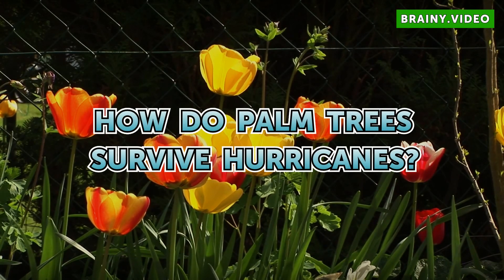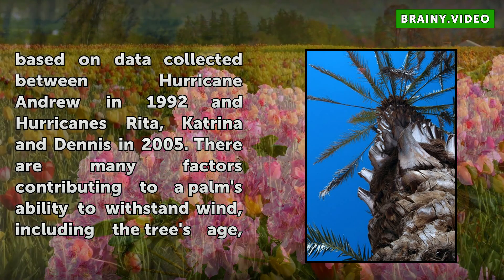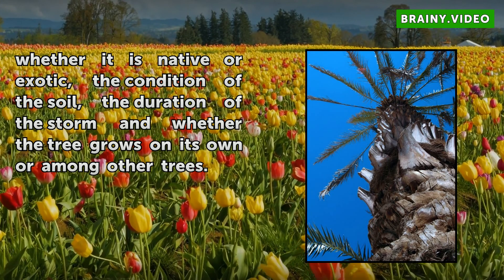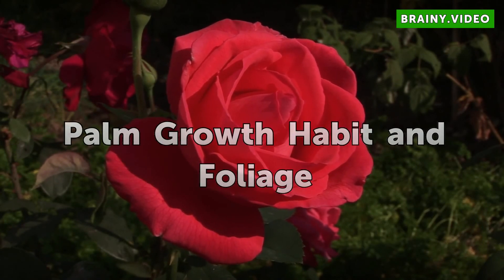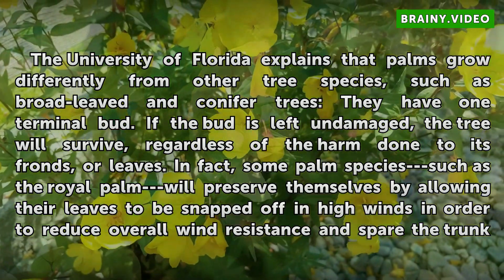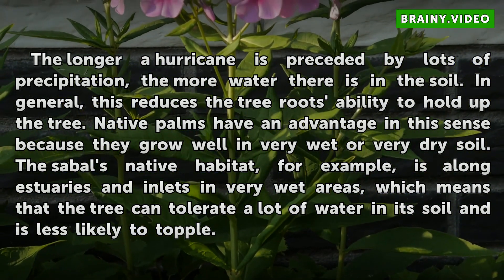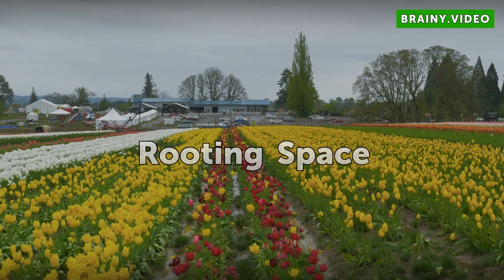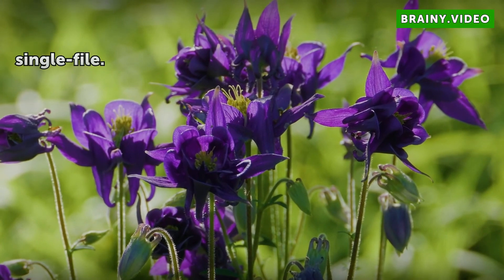How Do Palm Trees Survive Hurricanes?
How Do Palm Trees Survive Hurricanes?. Certain palm trees are almost hurricane-proof. These include sabal palms, different types of date palms, manila palms and pindo or jelly palms, according to studies conducted by the University of Florida based on data collected between Hurricane Andrew in 1992 and Hurricanes Rita, Katrina and Dennis in 2005.

Table of contents How Do Palm Trees Survive Hurricanes?
Sabal Palms and Others 00:54
Palm Growth Habit and Foliage 01:36
Storm Duration 02:15
Rooting Space 02:49
Natives vs. Exotics 03:21